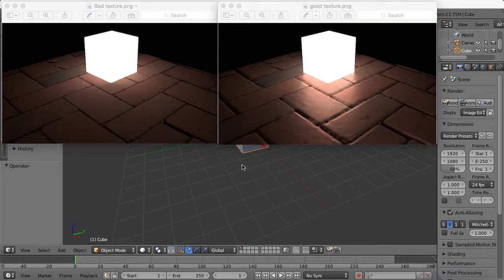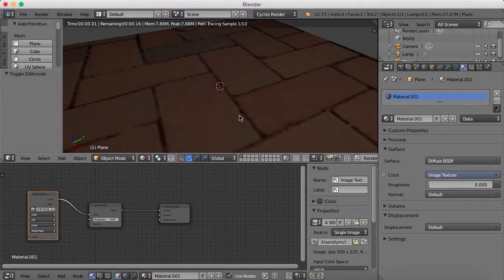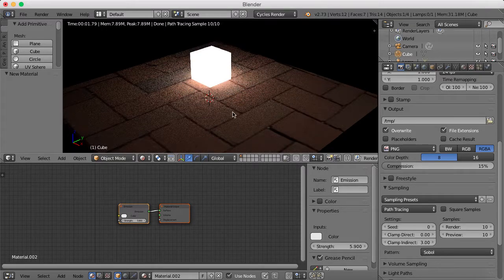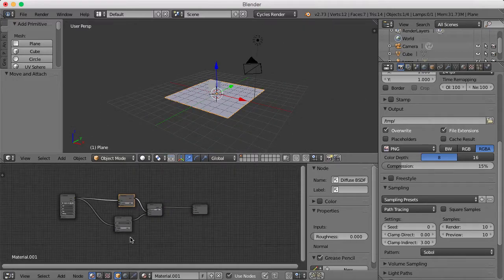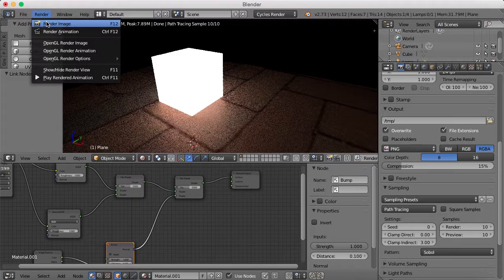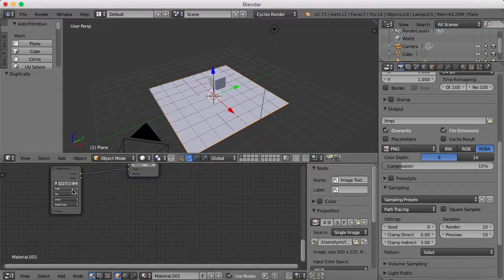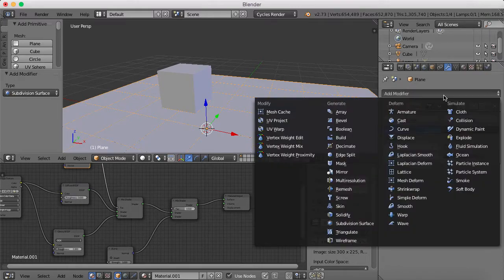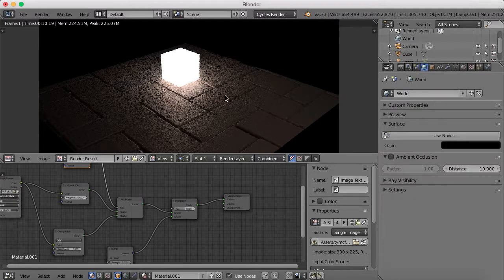Texturing - Blender Tutorial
Welcome to a texturing tutorial! How to create realistic texturing. Using al kinds of maps and displacements.